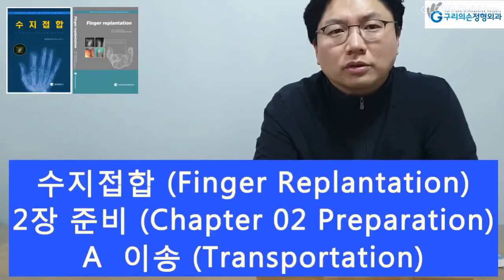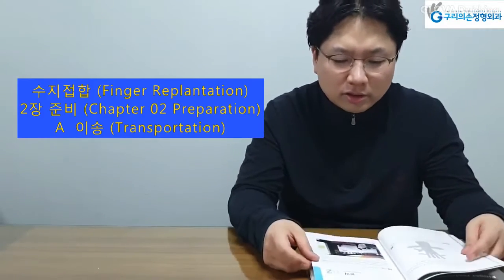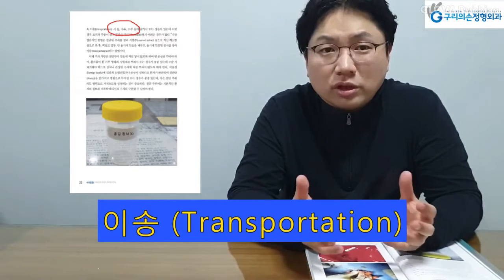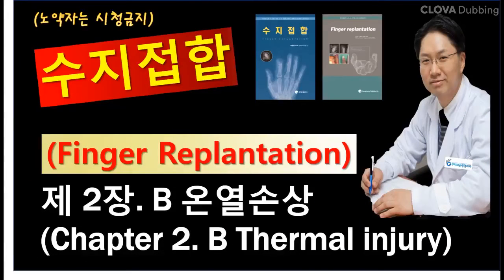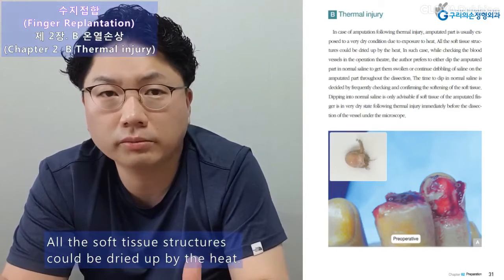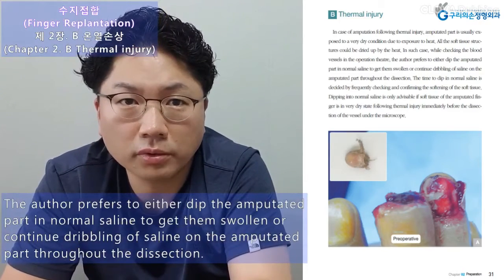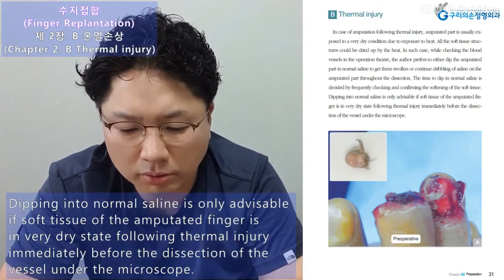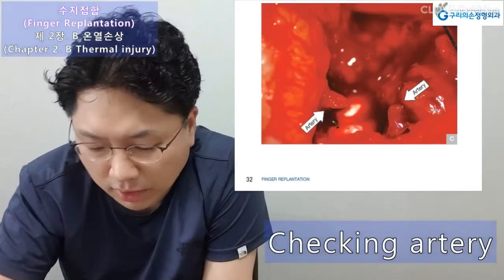Finger replantation book Chapter 2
수지접합 책 2장